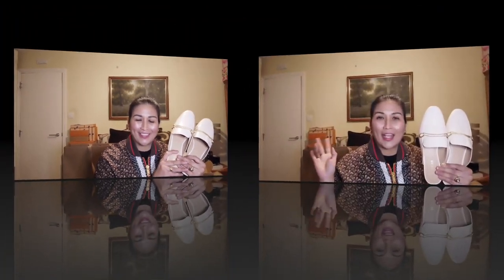My First Luxury Purchase in 2021| Luxury Haul| BURBERRY | COACH| MOD SHOTS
Hi Guys! I hope you are all keeping well and safe, in this vlog I am sharing my first LUXURY purchase for year this year 2021, and also you will see what is a good alternative for the GUCCI SLIDES.

MOD SHOT OUTFIT:
BURBERRY BOMBER JACKET
BLACK KNIT SHIRT AND JEANS FROM ZARA
SHOES: CHRISTIAN LOUBOUTIN SPIKE SOCKS SNEAKERS.
GUCCI MARMONT BELT
PRADA CARTELLA IN PELLE CITY CALF+SAFFIANO NERO+FUXIA TU

Music in this video
Listen ad-free with YouTube Premium
Song: Magandang Dilag
Artist: JM Bales ft. NVN
Album: Magandang Dilag
Licensed to YouTube by
ABS-CBN Corporation (Music) (on behalf of StarPop)Cute background